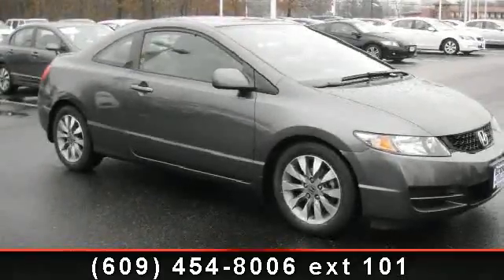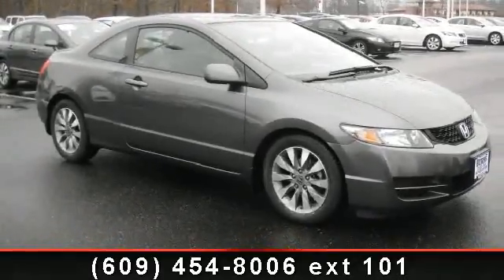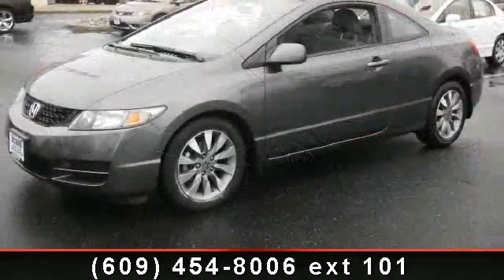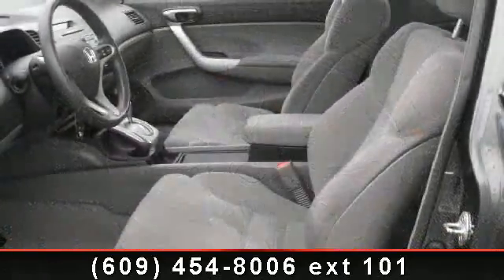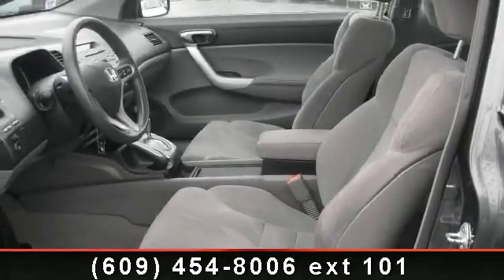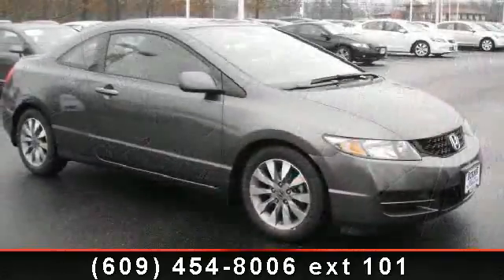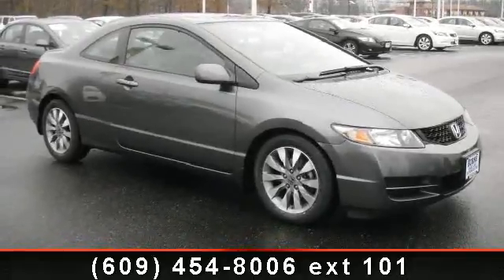2010 Honda Civic - Burns Honda - Marlton, NJ 08053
Civic EX, ABS brakes, Alloy wheels, MP3 decoder, Power moonroof, Remote keyless entry, Security system, and Steering wheel mounted audio controls. Looking for a great deal on a great, reliable 2010 Honda Civic? Well, we've got it! Cute Vehicle need a good home. Very well mannered and rarely requires feeding! :) New Car Test Drive said, ...We found ride quality in the Civic solid but not overly firm, with less road noise and wind whistle than is common for the class. The stiff chassis gives the Civic a solid and planted feel, with impressive stability and responsive steering, while the relatively long wheelbase smoothes the ride... Designated by Consumer Guide as a Compact Car Best Buy in 2010.